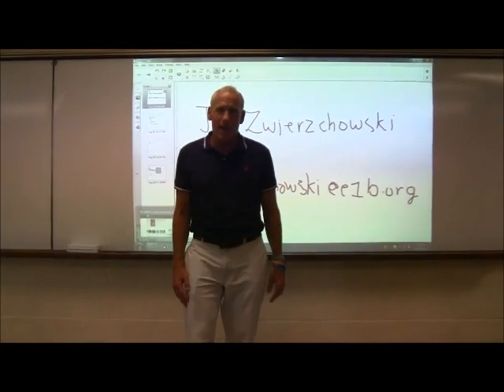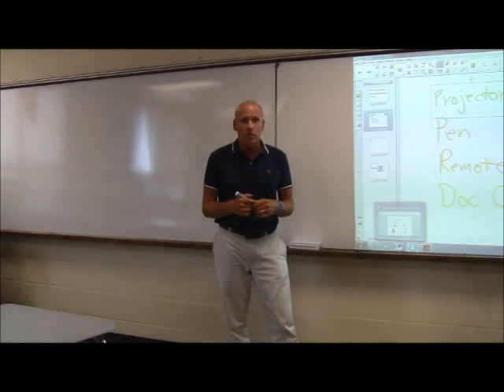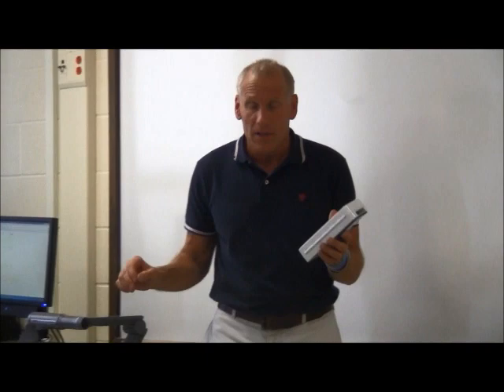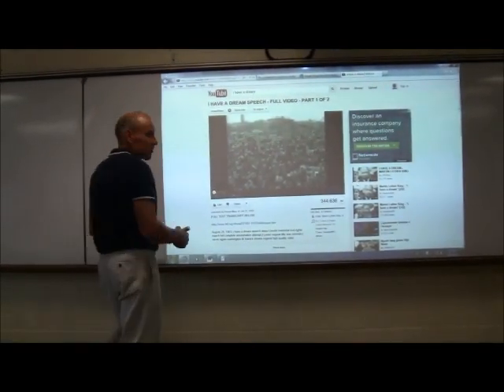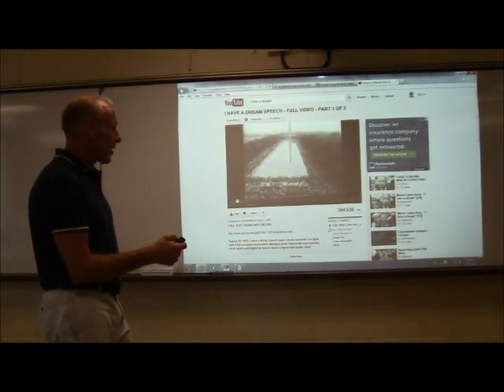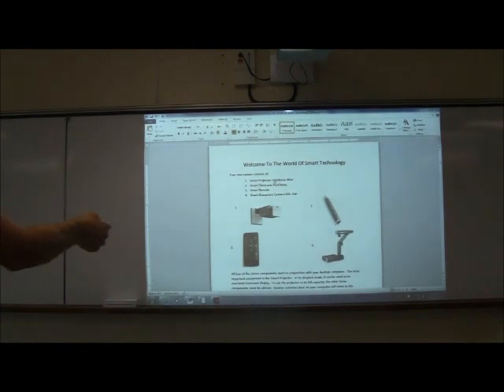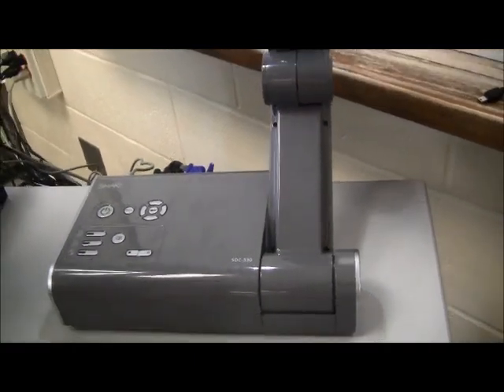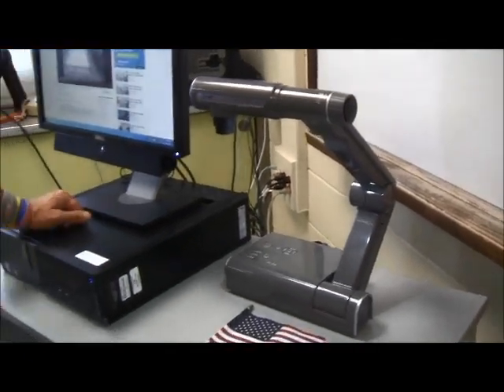Niagara Wheatfield Smart Technology Video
A training video prepared by Joe Zwierzchowski of Erie 1 BOCES to help you get started using your new Smart Tools. Enjoy!